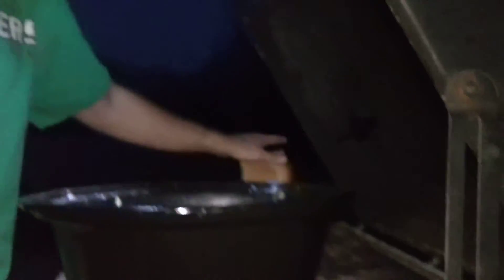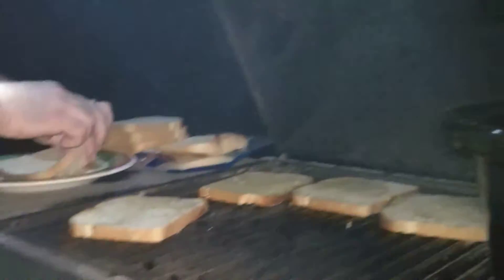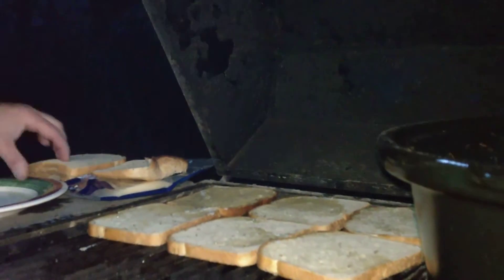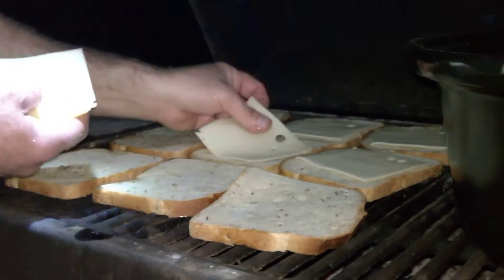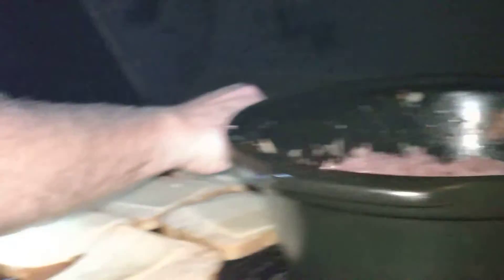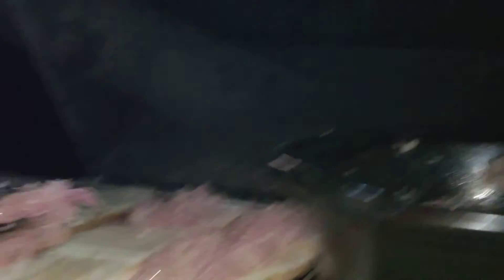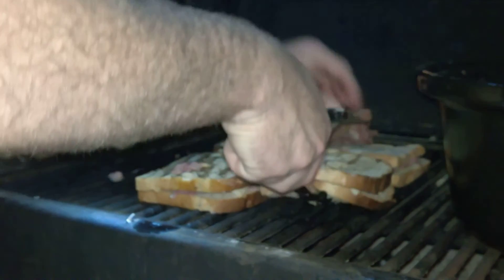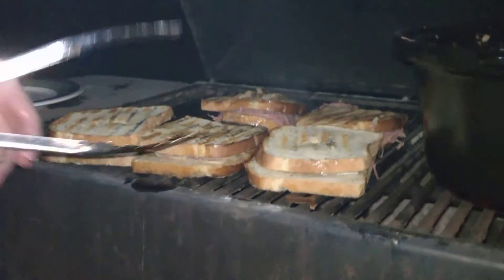$43 Ruebens for my friends on Ethtrader